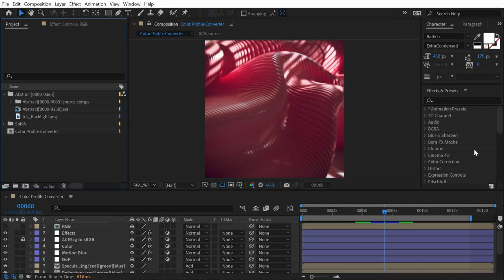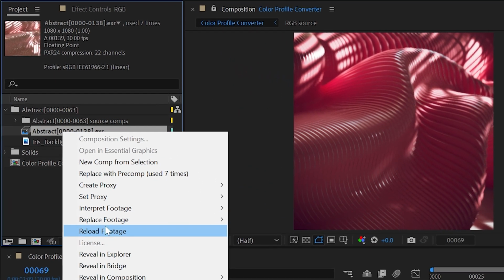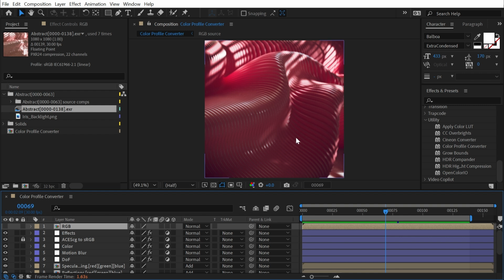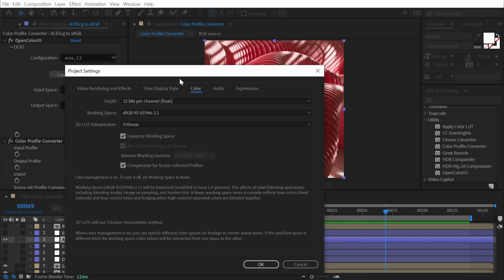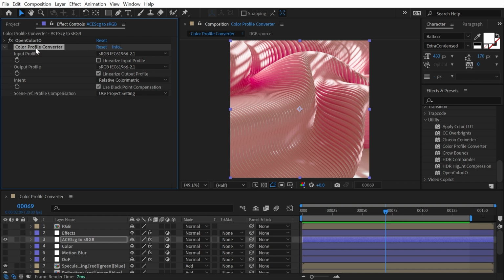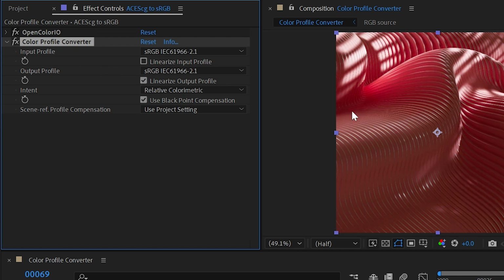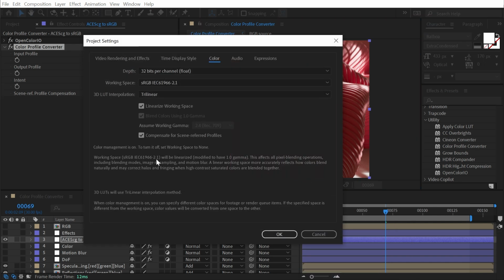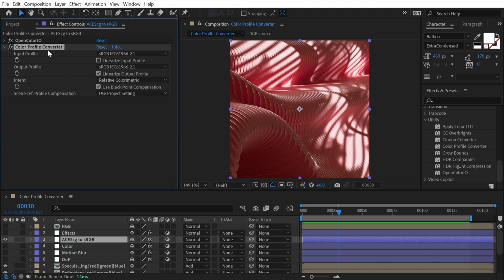Color Profile Converter | Effects of After Effects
In this quick tutorial, I explain how to use the Color Profile Converter effect in Adobe After Effects.

Chapters:
00:00 Intro
00:07 Color Profile Converter
05:04 Thanks for watching!